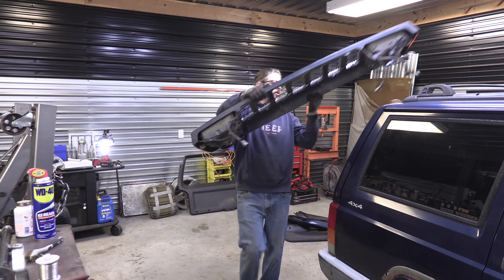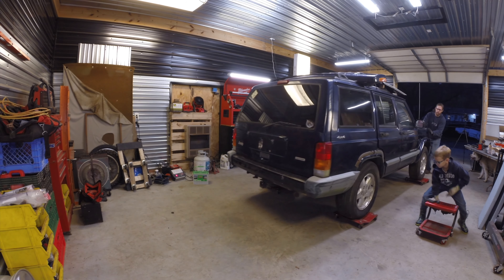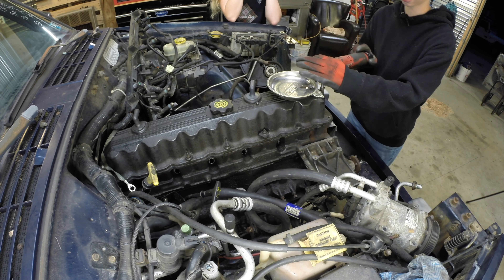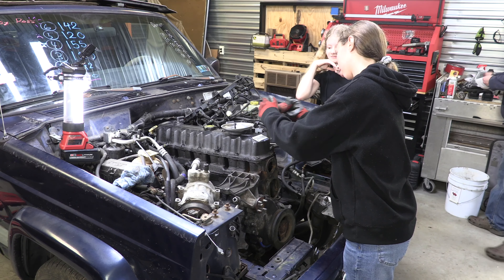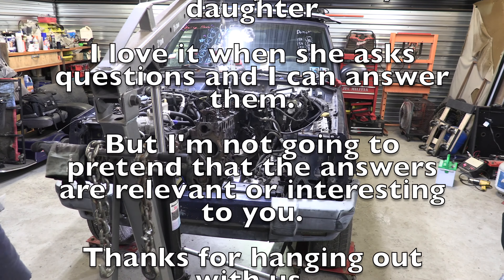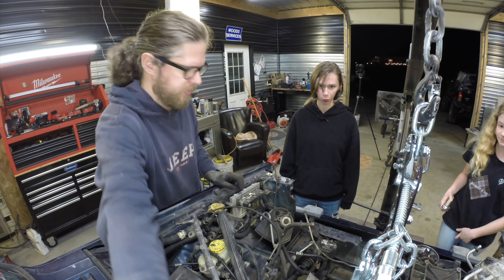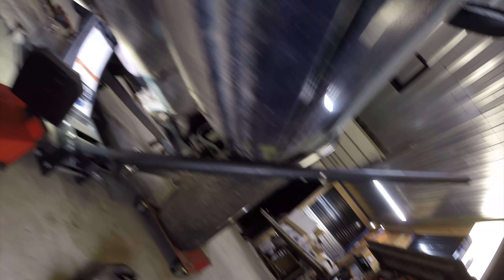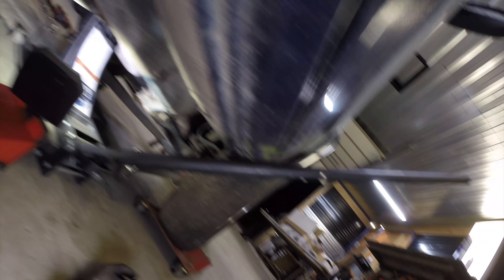[ep4] Engine Is OUT : Building a JEEP with my daughter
Tonight we made good progress and got the whole engine out of the Jeep. Maura learned how to remove a valve cover and rotate a crank shaft. We also got some times to learn what a transmission is and what an oil pan is.  Its exciting to watch Her learn more each week as we work toward 'restoring' this Jeep XJ to its Former Glory... or better.

Stop out to the shop anytime and see whats going on this week.

I spend a lot of time out in the workshop and i am always fixing, scrapping and recycling things to try to make this world a better place and keep the 'Do it yourself" spirit alive.
I am a computer Network Engineer by profession but my parents and grand parents are Plumbers, engineers, and Teachers so I hope to pass the same Can_Do onto my kids, and maybe some people on youtube.